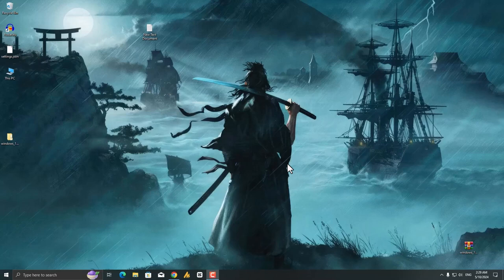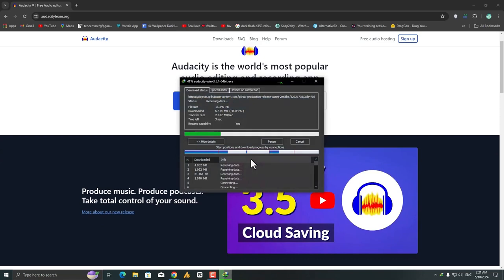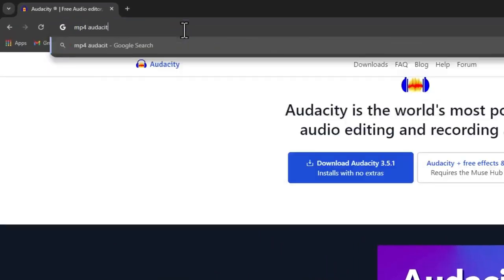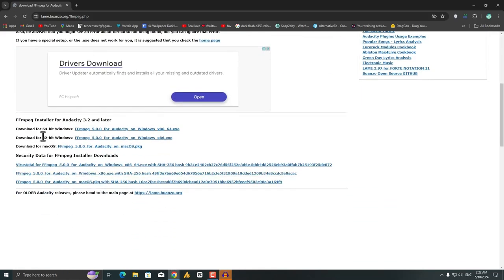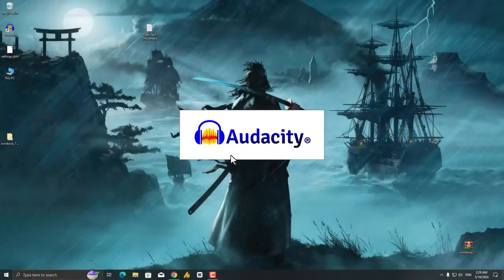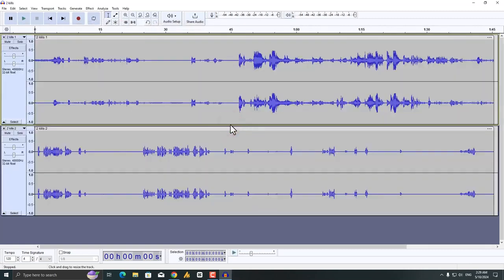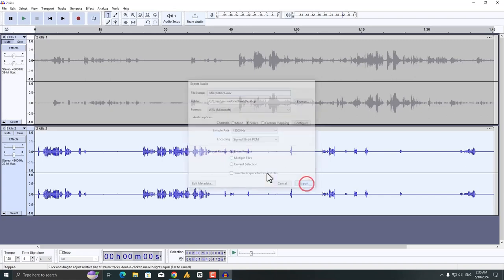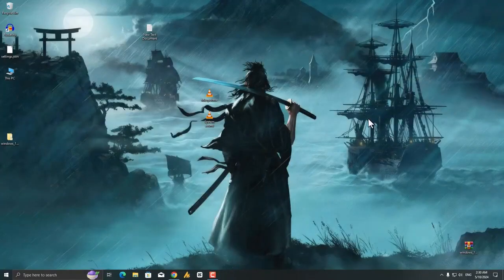Dual Audio Separation | Separate Dual Audio Tracks in Audacity | EASY & QUICK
In this video, I'll show you how to easily separate dual audio tracks using Audacity. Whether you're dealing with movies, podcasts, or any other audio file with multiple audio channels, this step-by-step guide will help you extract and manage each track individually.

What You'll Learn:

How to import your audio file into Audacity.
How to identify and separate dual audio tracks.
Tips for exporting the separated tracks for further use.
This tutorial is perfect for anyone looking to enhance their audio editing skills. Whether you're a beginner or an experienced user, you'll find this guide simple and straightforward.

This tutorial guides you through separating combined audio tracks in Audacity. Learn to isolate microphone and system sounds from videos, or split multiple voices in mono recordings.